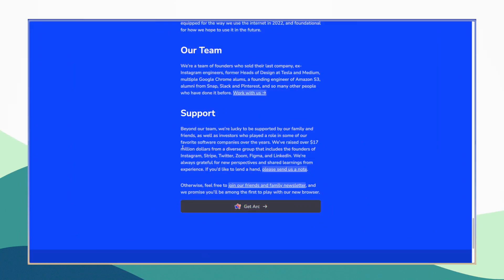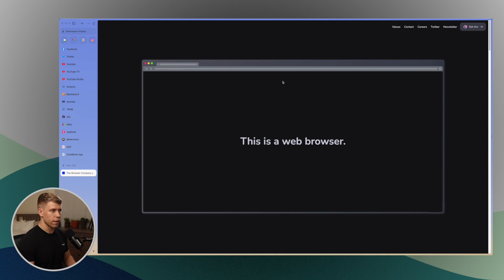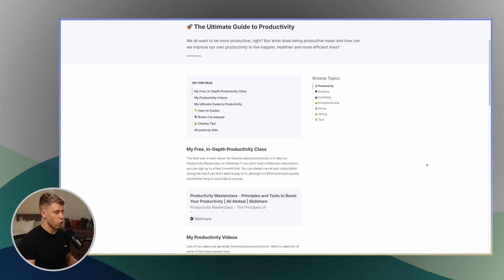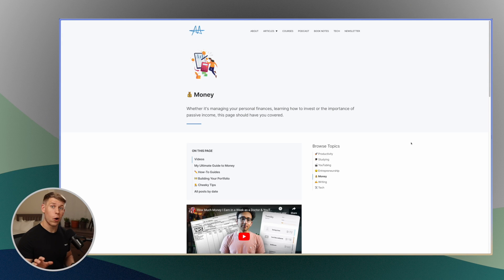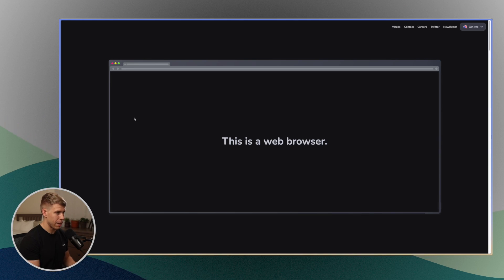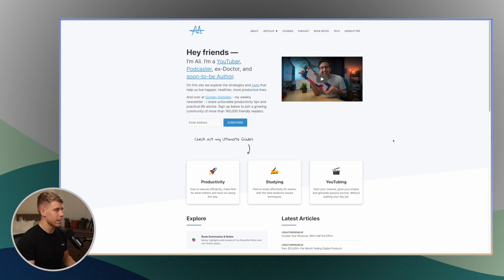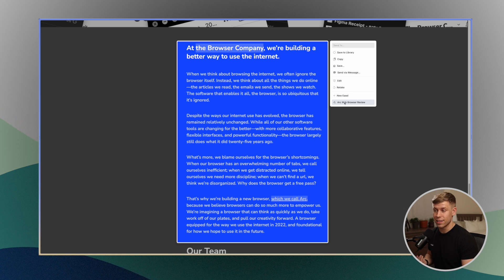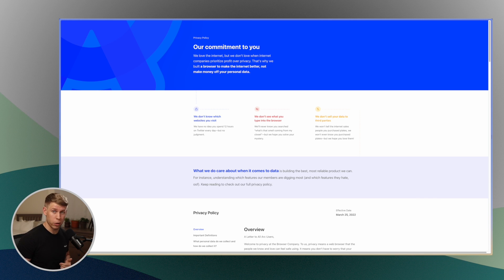Arc Browser Review: 10 Reason Why YOU Should Switch!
In this video, I review the web browser Arc and share ten reasons why you should check out this awesome new web browser!

0:00 Arc Web Browser
1:24 Clean UI
3:17 Chrome Extensions
4:05 Split View
5:51 Keyboard Shortcuts
7:00 Tab Previews
8:43 Command Bar
9:31 Video Mini Player
10:52 Live Capture
12:02 Easels
14:20 Privacy
15:52 Other Great Web Browsers!

💻 Computer: 2021 14" MacBook Pro